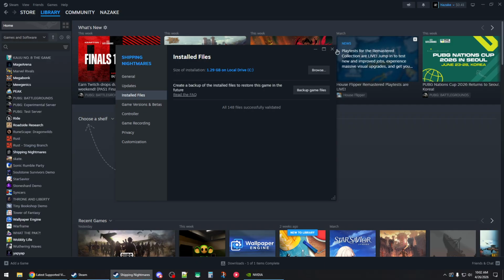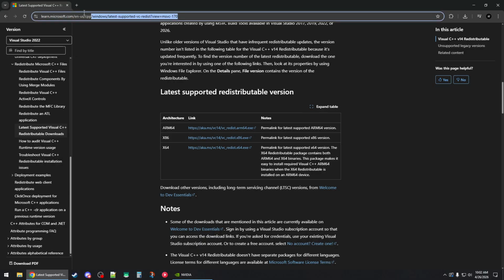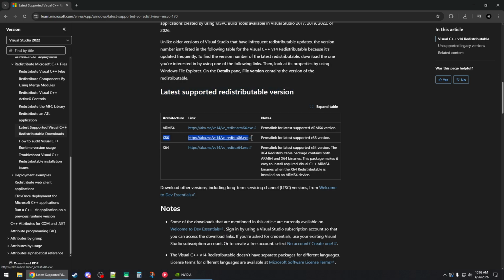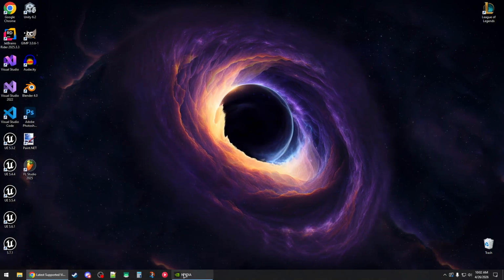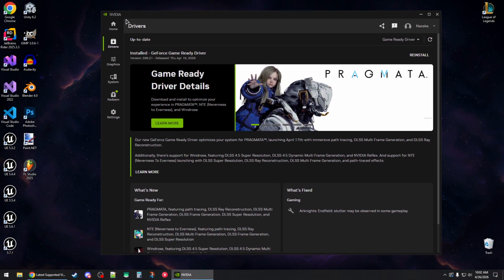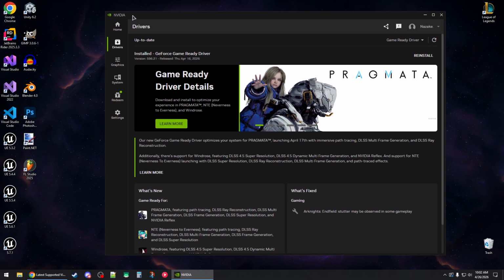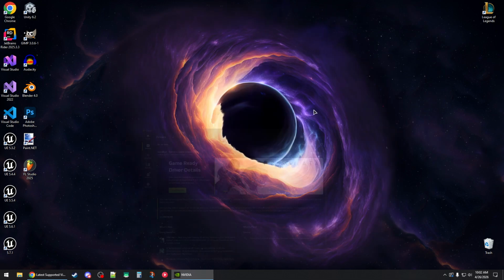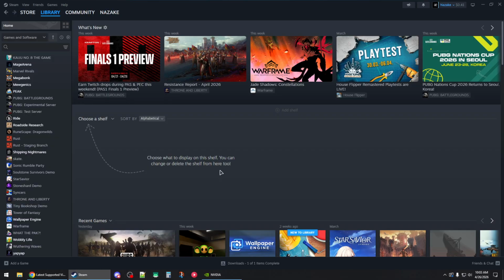How To Fix Yunyun Syndrome!? Rhythm Psychosis Crashing On Steam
Step-by-step guide to resolve crashing issues for Yunyun Syndrome!? Rhythm Psychosis on Steam.